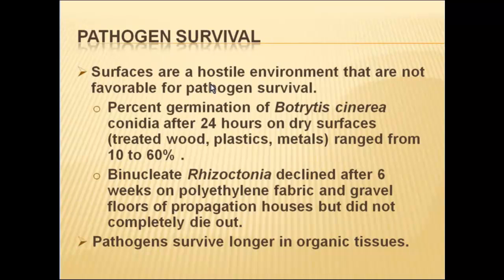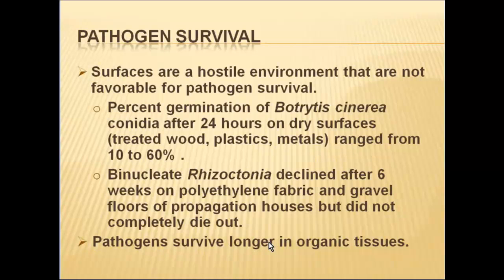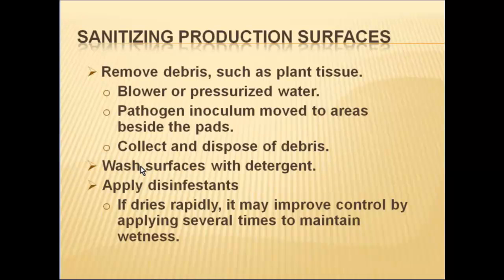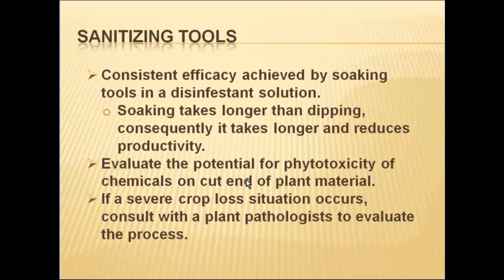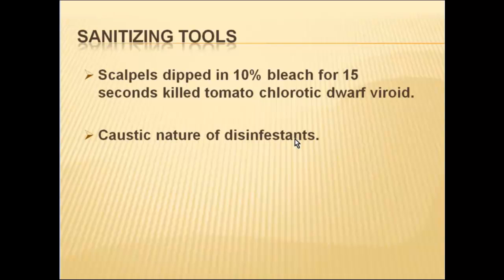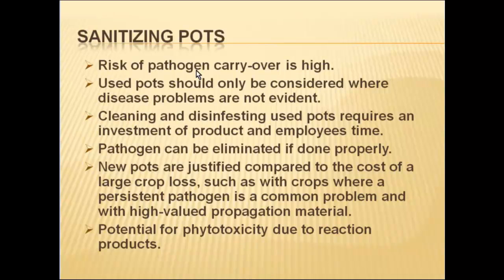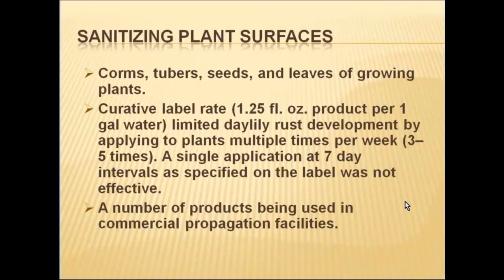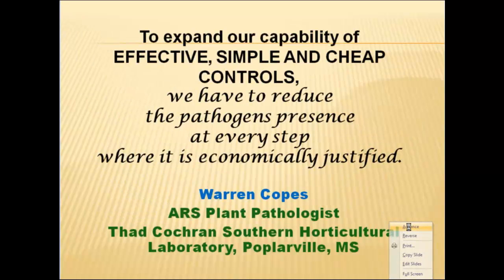4. Disinfestants for sanitizing production surfaces-Application of disinfestants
Warren Copes, Ph.D. from USDA discussed alternatives for surface cleaning and sanitation for your greenhouse. Learn how to adjust you the dose of disinfestants by understanding how water properties, materials being sanitized and the treatment process interact with the disinfestants.

USDA does not endorse any of the products mentioned in this presentation.
This presentation is part of the education program to promote water conservation co-sponsored by the Water Education Alliance for Horticulture (a collaborative program hosted by the University of Florida with industry partners), OFA - The Association of Horticulture Professionals, and the Florida Nursery Growers and Landscape Association (FNGLA).